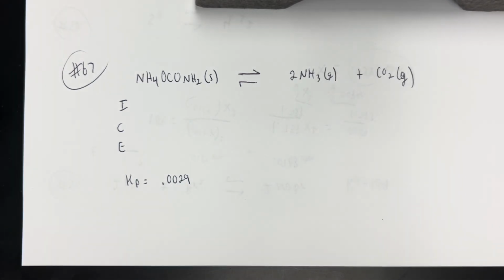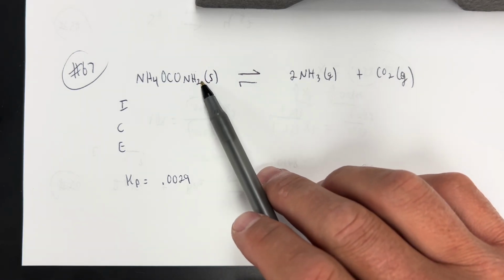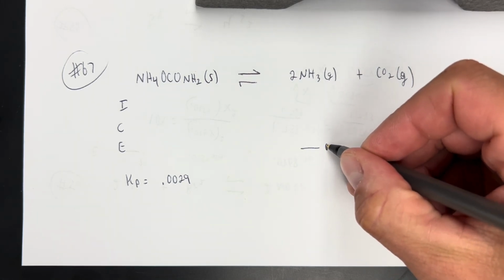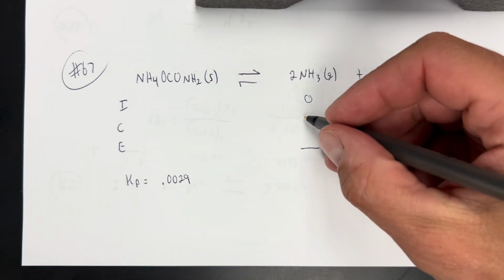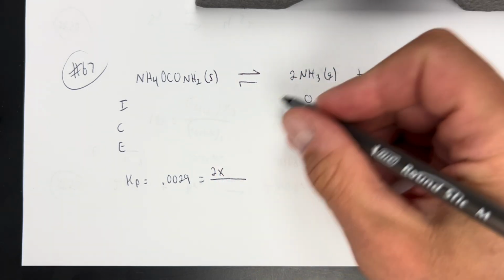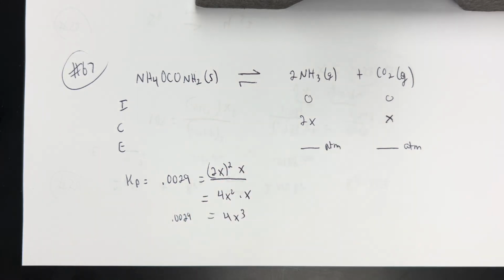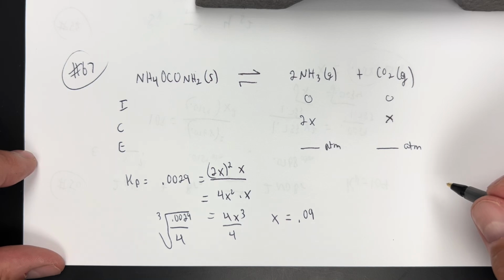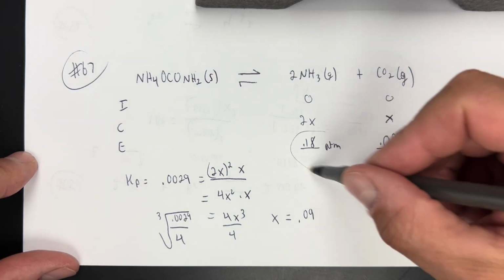Ch 13 Gas EQU #67 Book